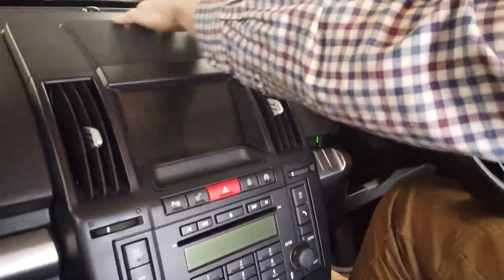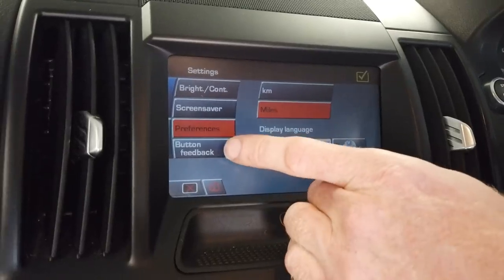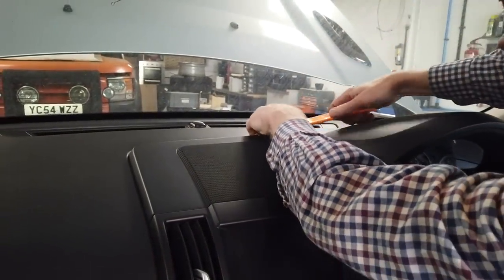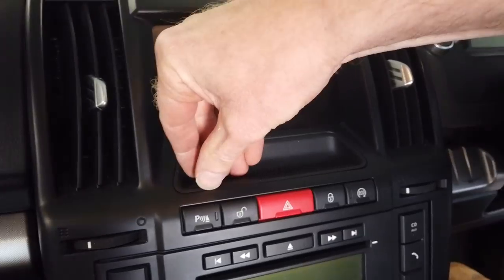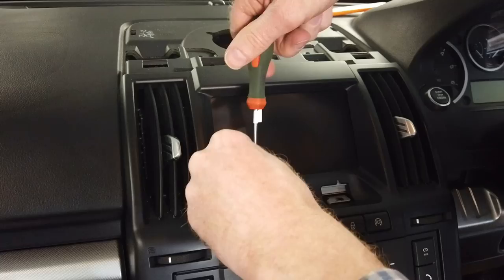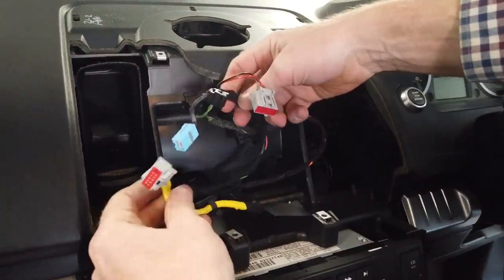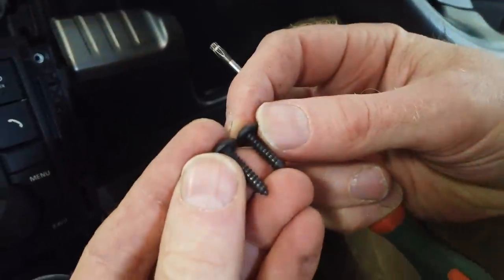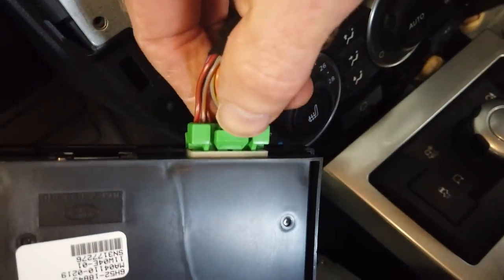How to remove Land Rover Freelander 2 navigation screen / radio / CD player LR2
In this video we look at how to remove the nav screen and CD player / Radio in our Land Rover Freelander 2 / LR2 . This is the first part in our navigation upgrade to an android head unit.